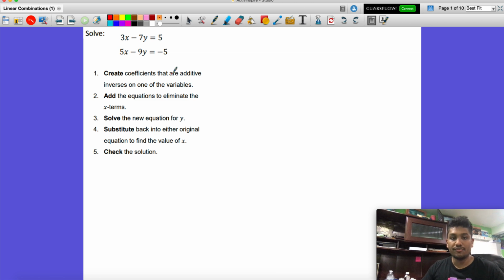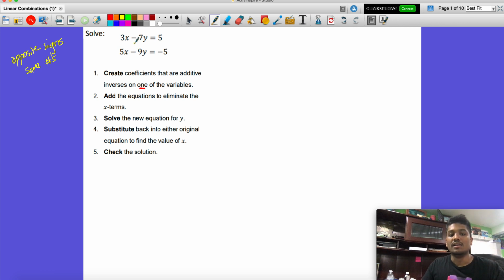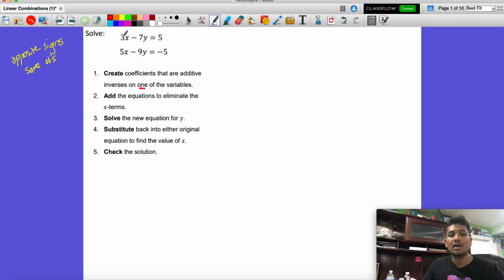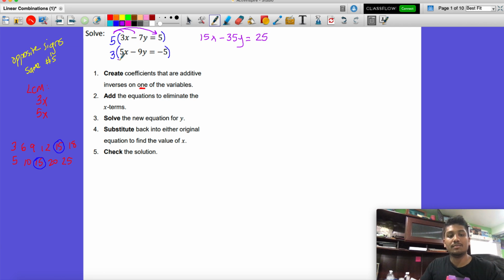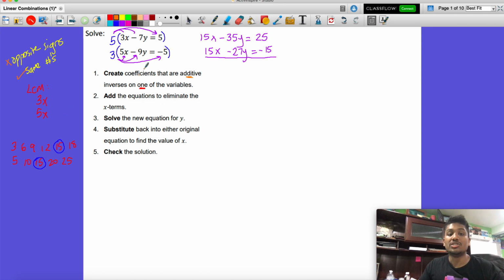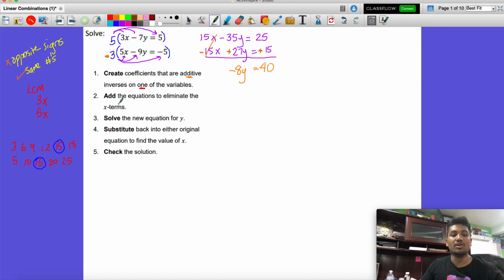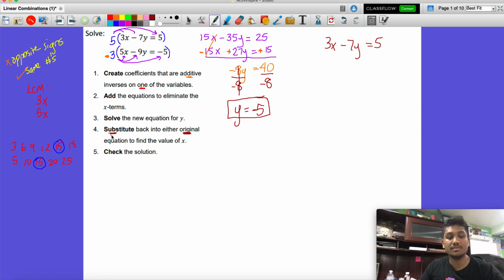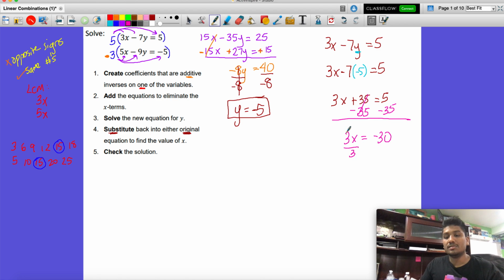Introduction to Solving Systems of Equations by Elimination